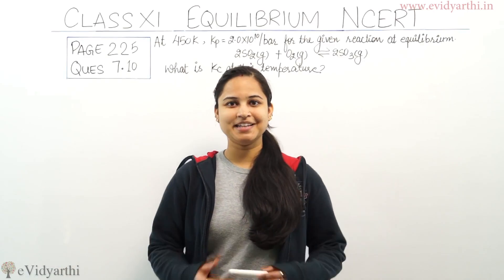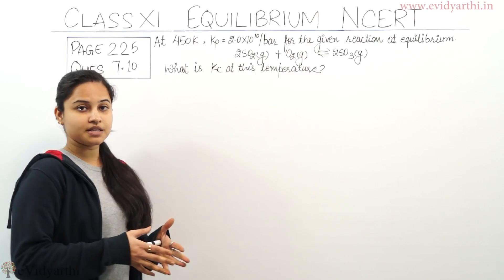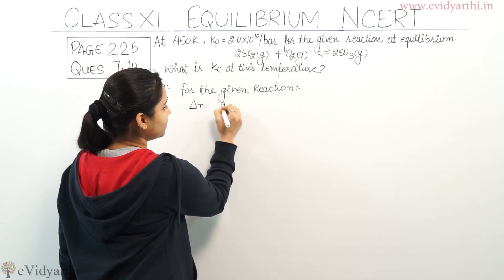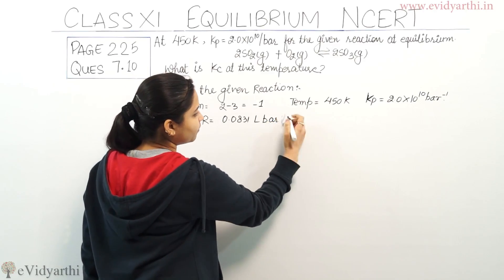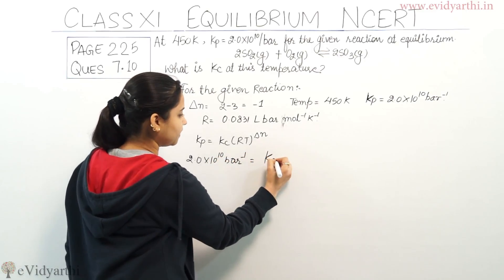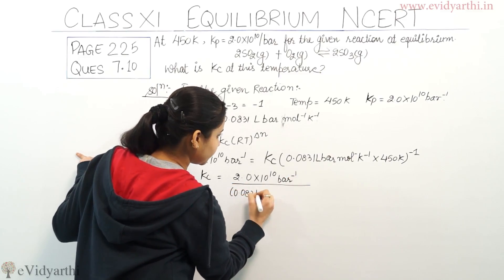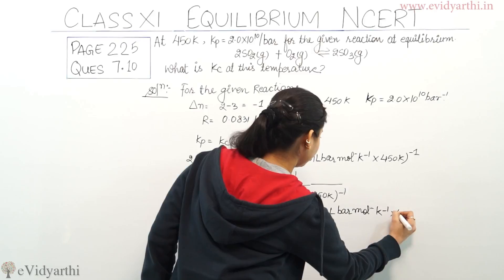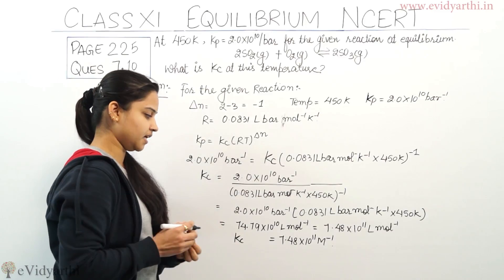Equilibrium Page 225 Q 7.10 Class 11 CBSE Chemistry